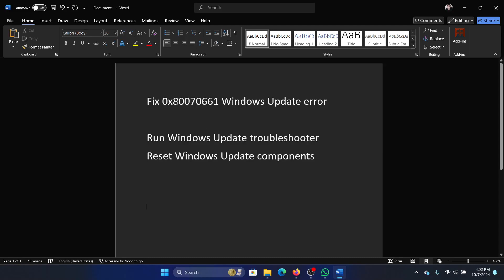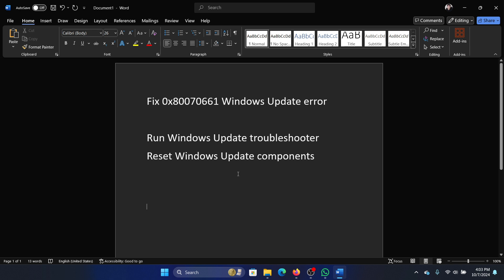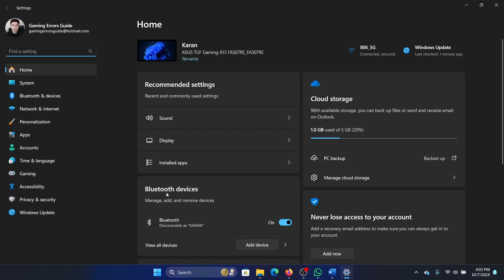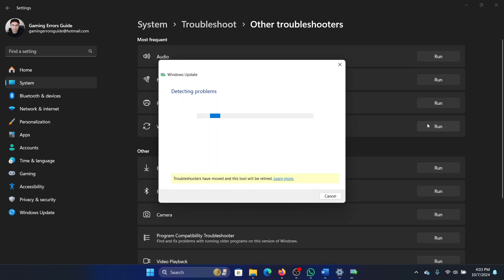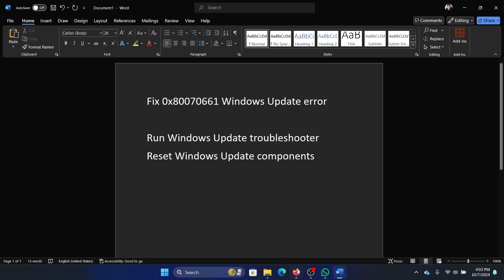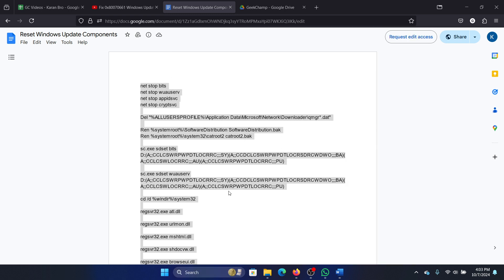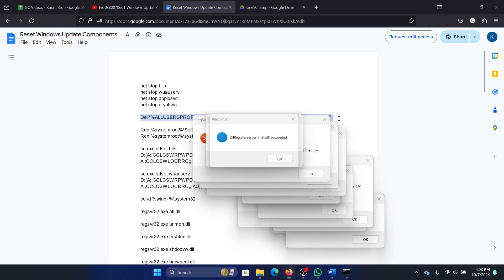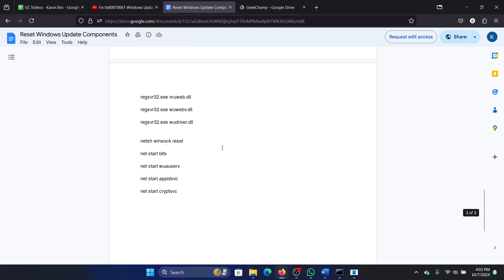How to Fix 0x80070661 Windows Update Error on Windows 11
Video Title: How to Fix 0x80070661 Windows Update Error on Windows 11

If you wish to fix 0x80070661 Windows Update error, then please watch this video.